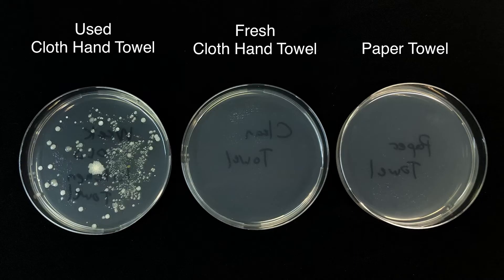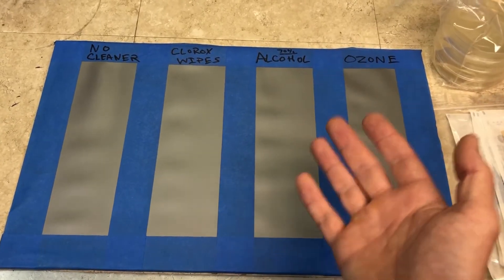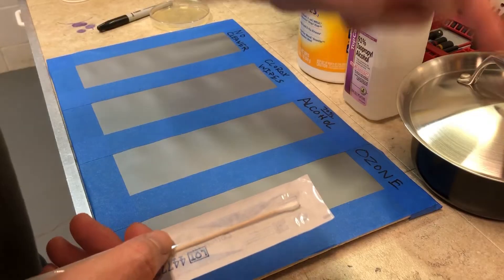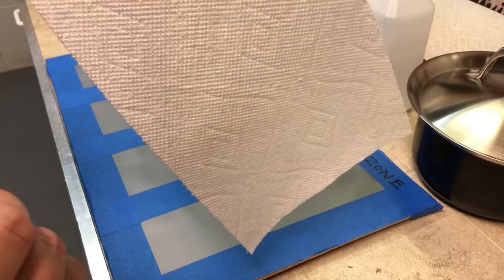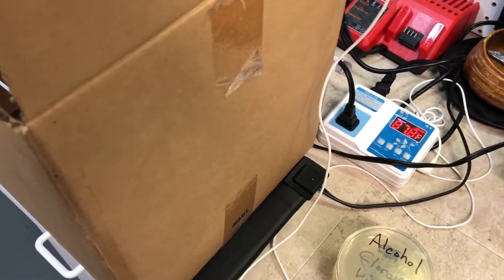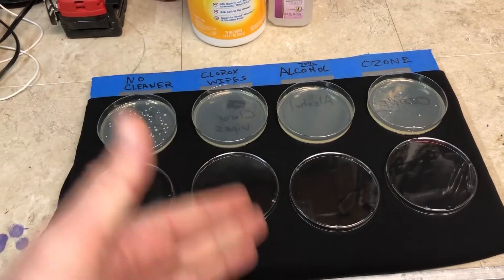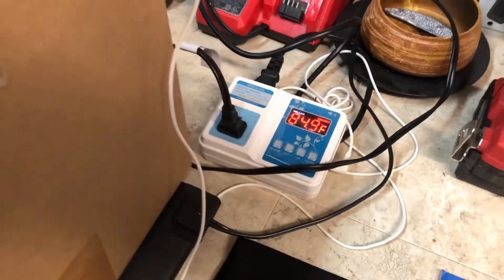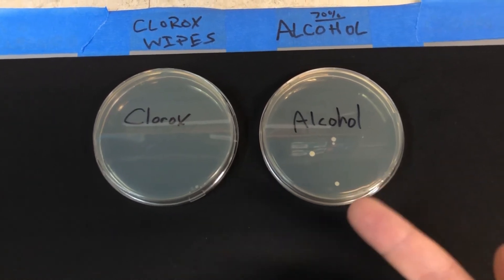Ozone vs Common Disinfecting Products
As a secondary experiment with the ozone machine I decided to see if it is just as effective as common cleaning products. Of course effectiveness is not related to efficiency. So in this video I am mainly testing how effective it is. In part of a previous video I briefly tested efficiency by using the ozone machine in a large room to measure it potency. This was to give an idea of how ozone can contact all surfaces in a short time. In that case it would be far more efficient than manually disinfecting every inch of a large room. The video for that is linked below.

Basically what we can learn from this experiment is for small quantities of small items with mainly flat surfaces (like cell phones), it's far more efficient to wipe them down rather than soak them in ozone. For large things in large areas, ozone could certainly be a more efficient choice.

Ozone Generator
Heat mat
Petri Dish Kit
Inline Thermostat

General Hydroponics Nutes
PH up PH Down
2" Net Cups
3" Net Cups